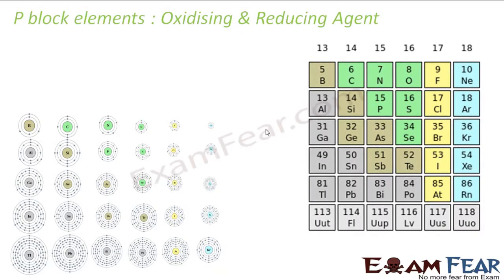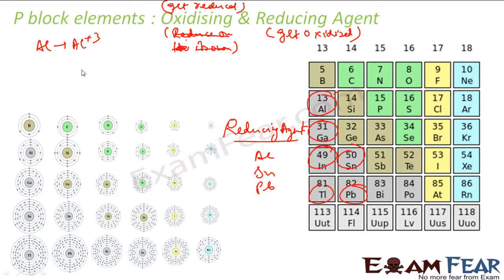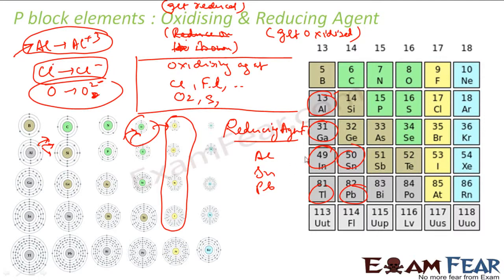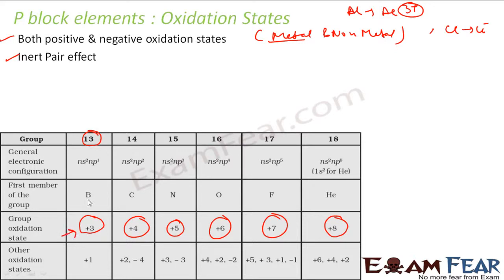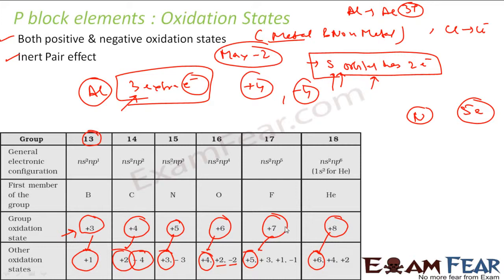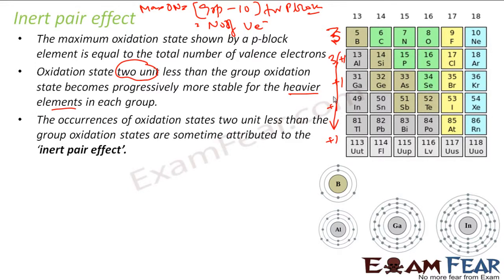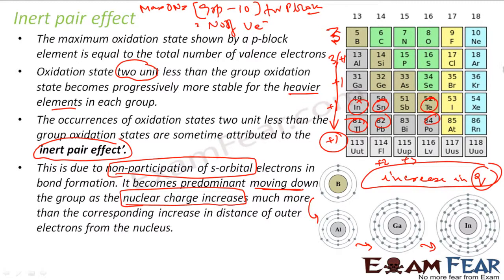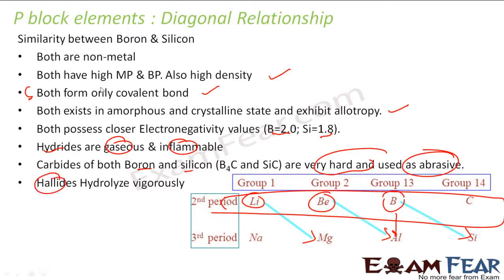Chemistry P Block Elements part 7 Trends Oxidation state, Diagonal relationship CBSE class 11 XI